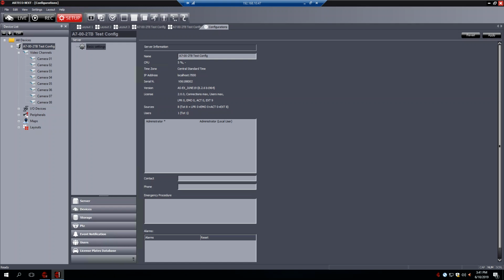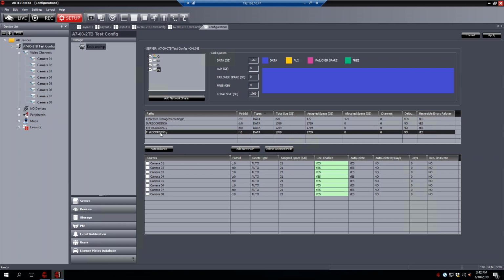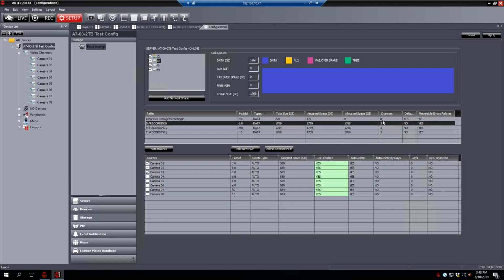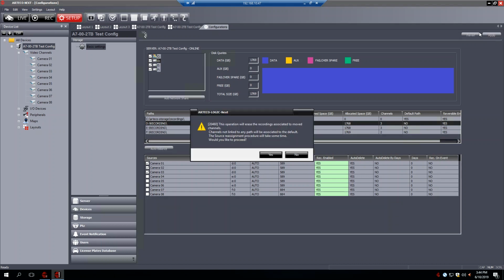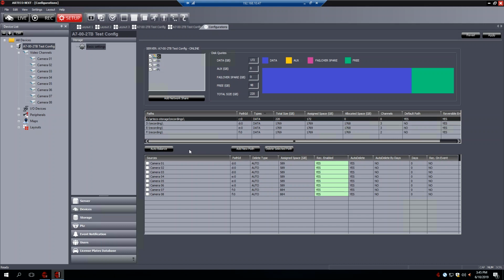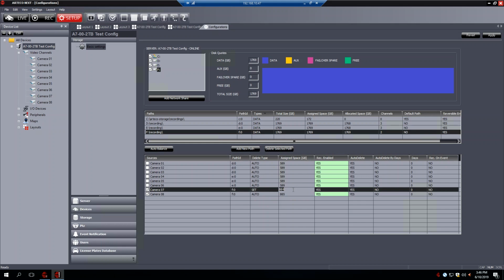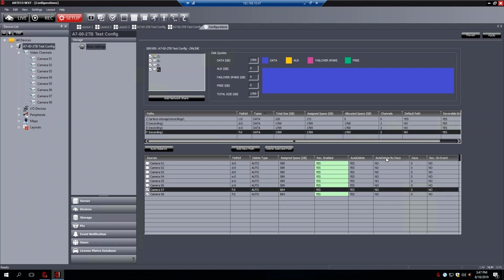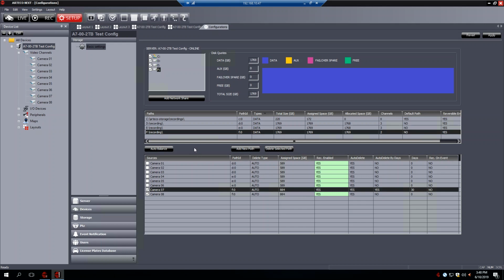Storage Configuration in Arteco server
In this video, we are showing how to configure storage for cameras added to Arteco server through Arteco Next client software.